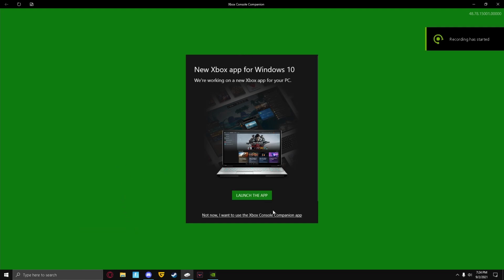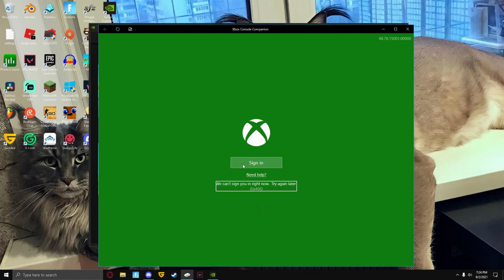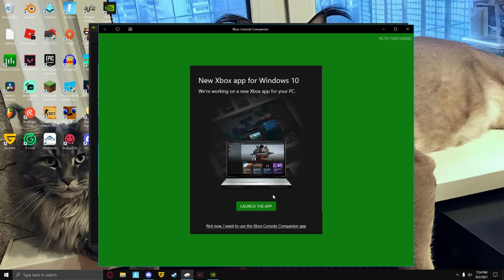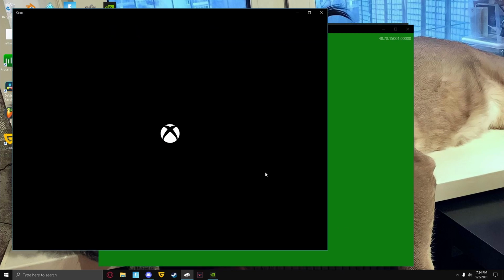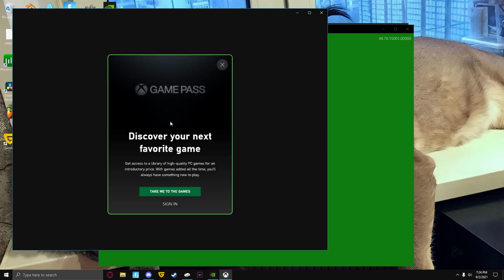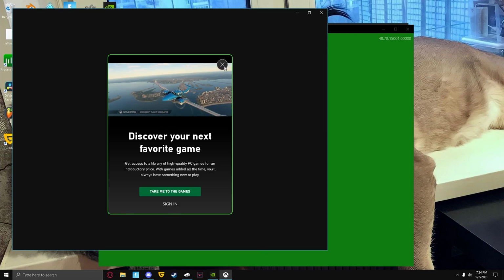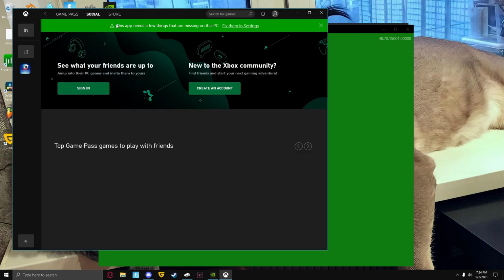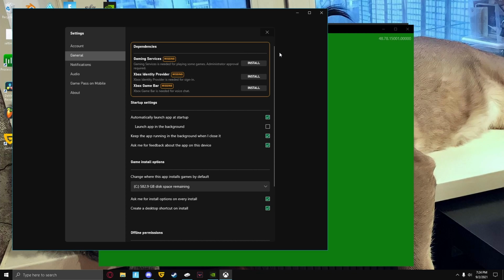Xbox Apps/Xbox Console Companion - Can't Sign In Error 0x406 Fix!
if the website doesn't fix, look up how to install Xbox Identity Provider